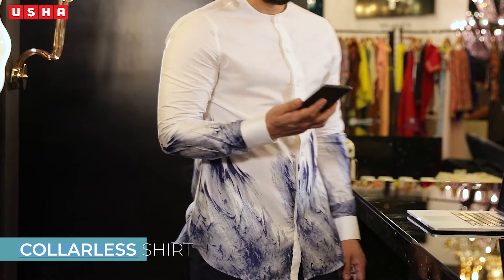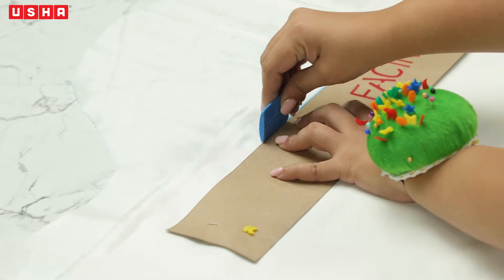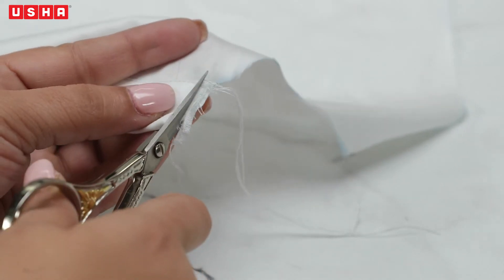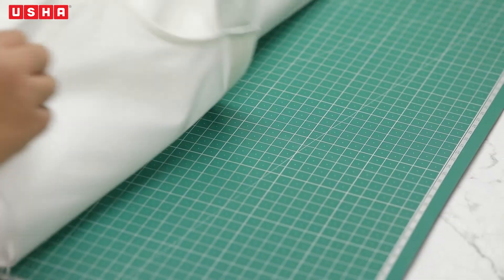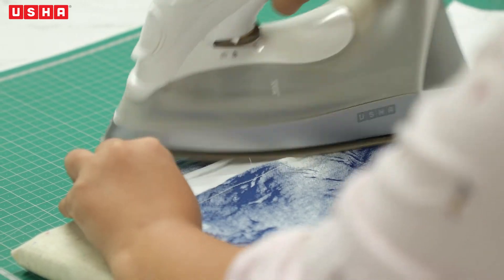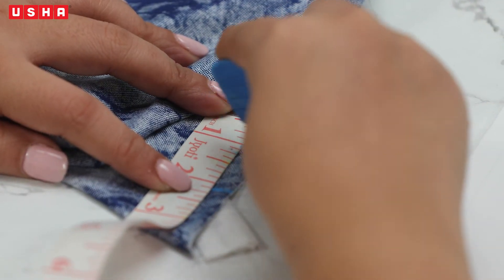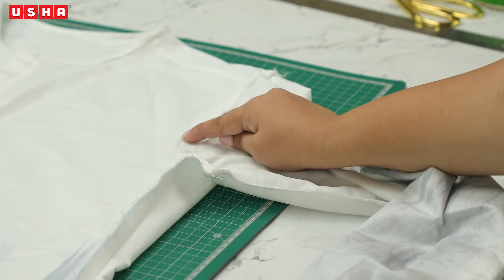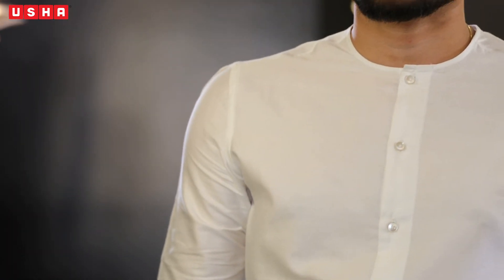project 49: DIY Collarless Shirt (English)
Be a pro sewer in Menswear with a Collarless shirt. Featuring two placket styles, cuff finishing, button & buttonhole fixing.